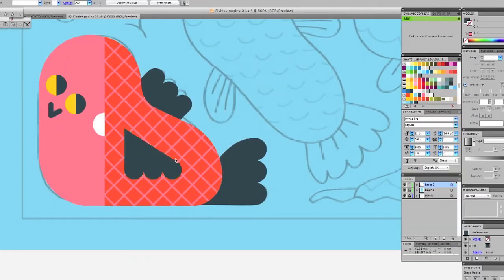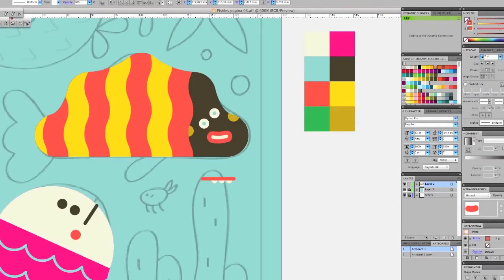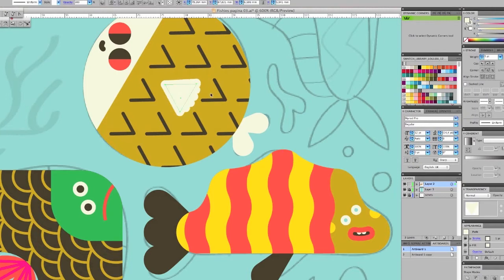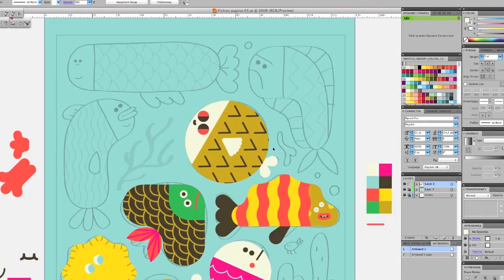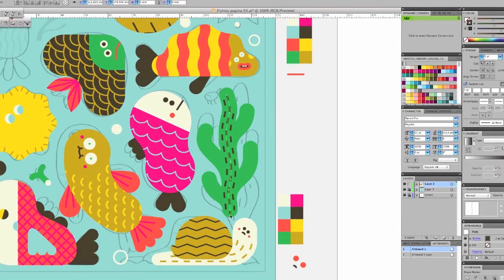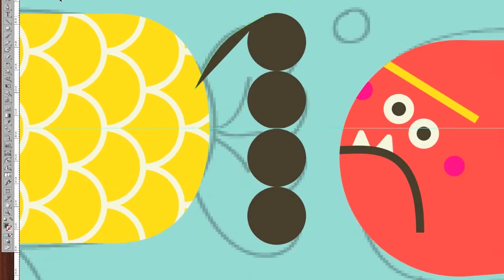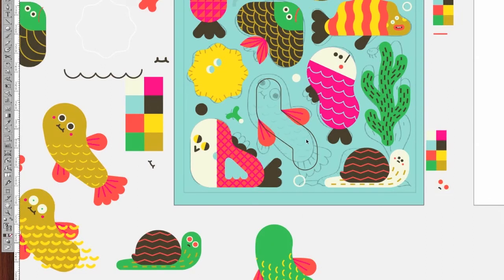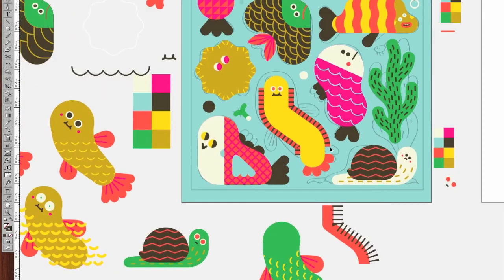How we use color palettes in Adobe Illustrator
Sorry about the lousy audio quality. It's on our to-do list :)

A brief video showing some time lapses of our work in Adobe Illustrator. We explain a little bit about how we use colors and color palettes in our work and theres rambling going on as well.